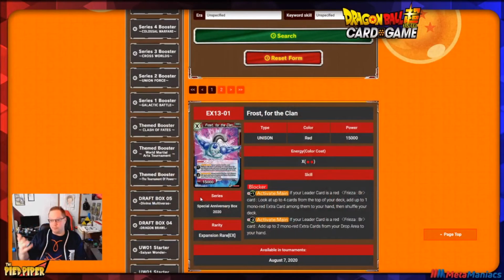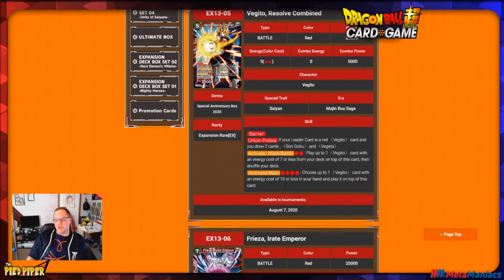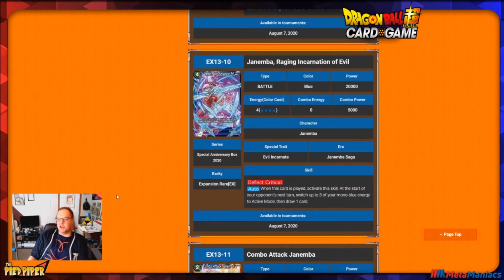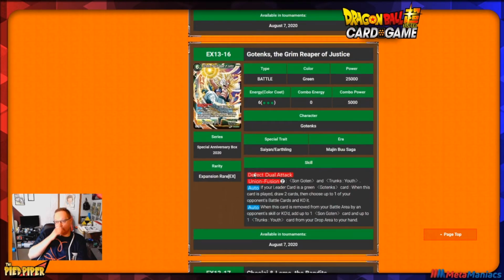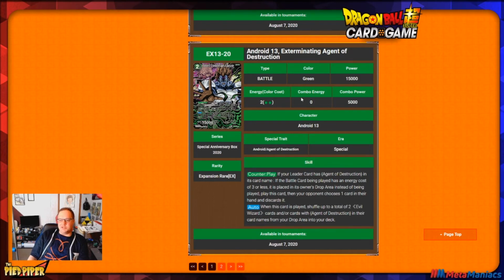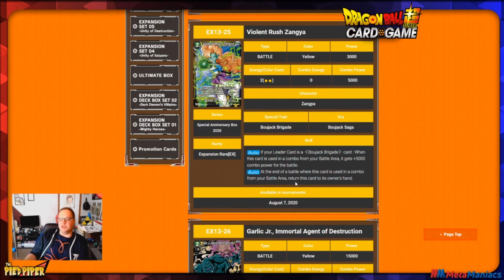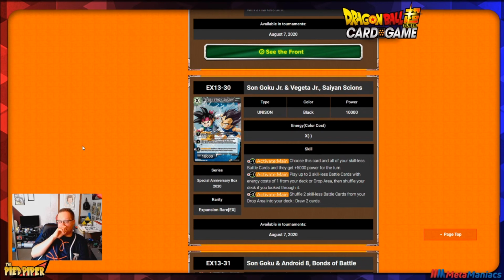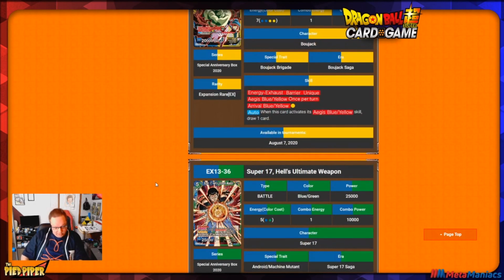Reviewing ALL New Anniversary Box 2020 Cards! (DBSCG)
Releasing August 7th, the 2020 edition of the Dragon Ball Super Card Game Anniversary Box is set to shake up the meta with a load of new cards supporting older deck archetypes!

Mike walks through every card in the set to give you his thoughts on what's going to be hot. If you're excited about Anniversary Box 2, make sure you hit up your favorite local or online retailer and get your orders in right away!